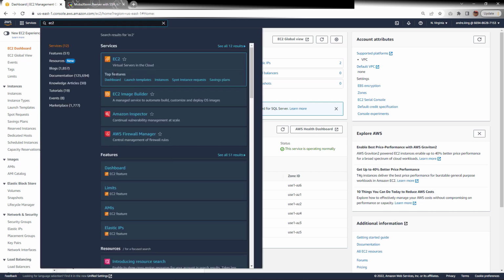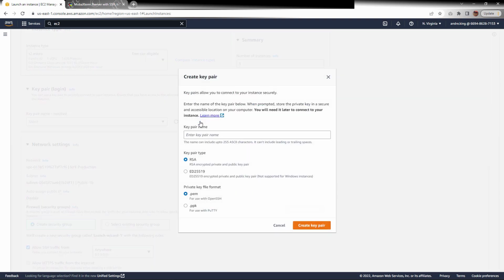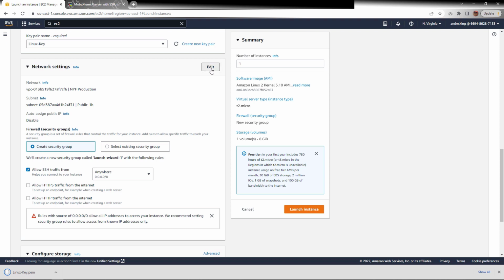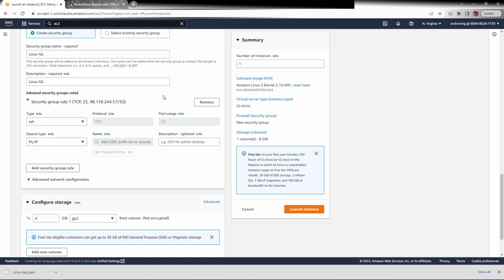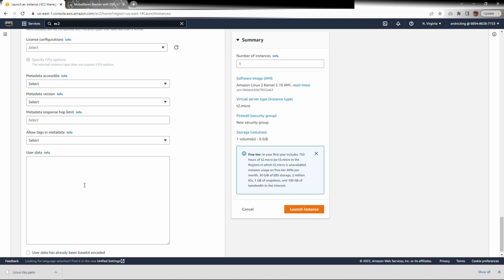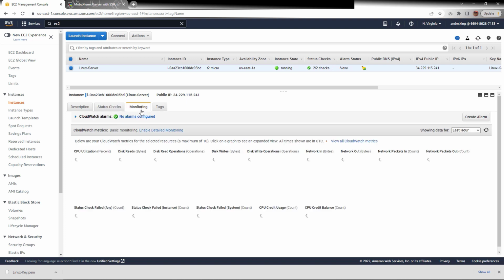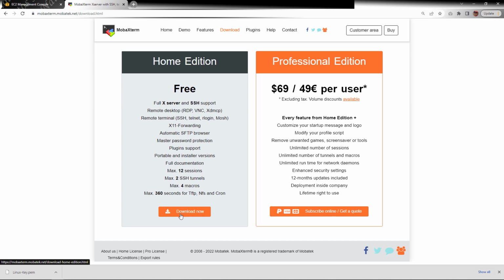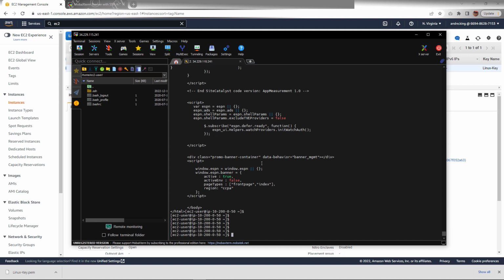Launching an AWS Linux Instance - Step-by-Step Guide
In this video, we'll guide you through the process of launching an Amazon Web Services (AWS) Linux instance step-by-step. We'll start by walking you through the AWS Management Console, where you'll learn how to select the right instance type and configure its settings.

Next, we'll guide you through the process of creating a new key pair, which you'll use to securely connect to your instance. Then, we'll show you how to launch your instance and connect to it using a secure shell (SSH) client.

Whether you're new to AWS or an experienced cloud practitioner, this video will provide you with a clear and practical guide to launching an AWS Linux instance. So, join us and get ready to launch your own Linux instance on AWS today because this video is just for you!